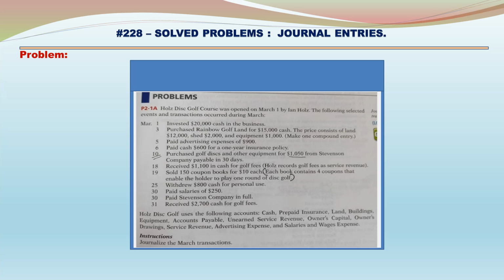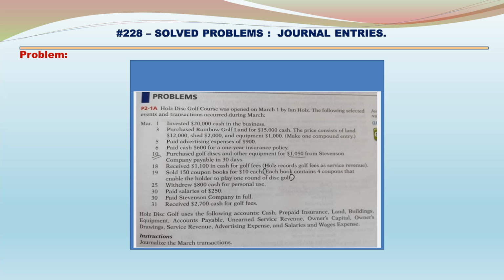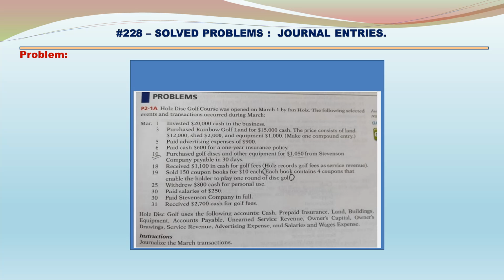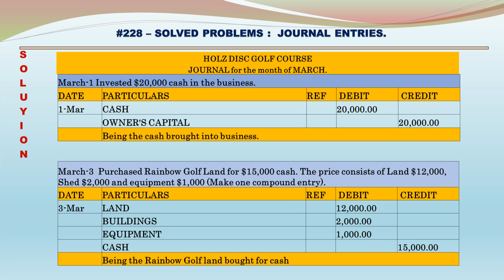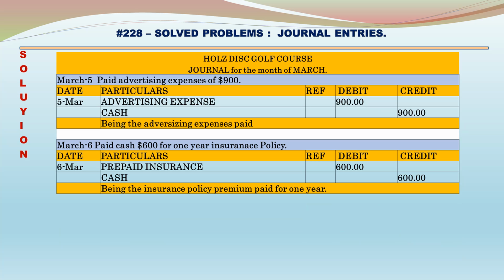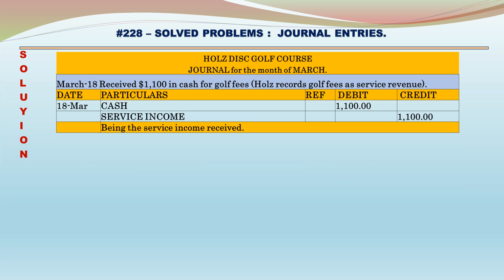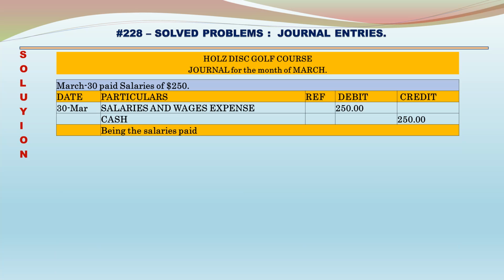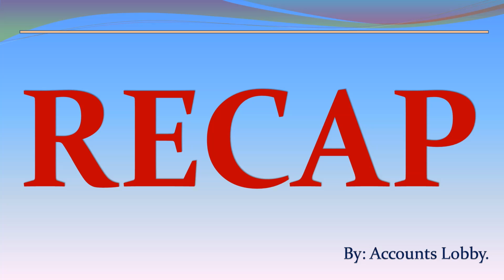#228 - SOLVED PROBLEMS - JOURNAL - JOURNAL ENTRIES - PREPARATION OF JOURNAL ENTRIES - PART-3.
Title : #228 - SOLVED PROBLEMS - JOURNAL - JOURNAL ENTRIES - PREPARATION OF JOURNAL ENTRIES - PART-3.

VIDEO :  VIDEO BY RAJESH KANOTARA FROM PEXELS
PHOTO:   PHOTO BY SORA SHIMAZAKI FROM PEXELS